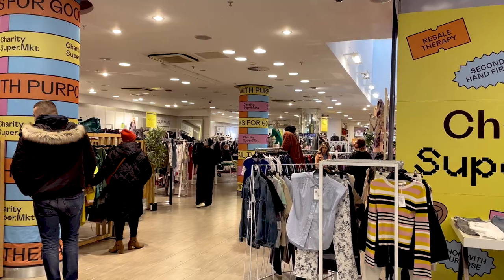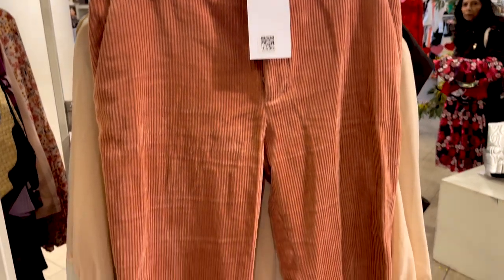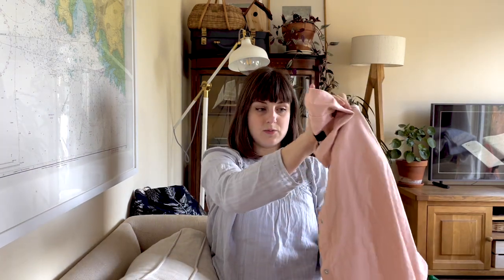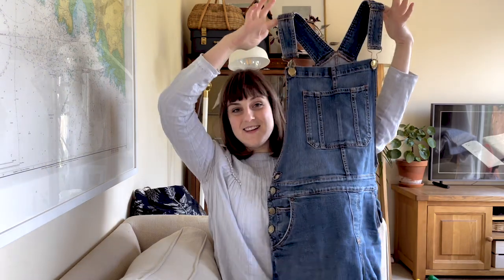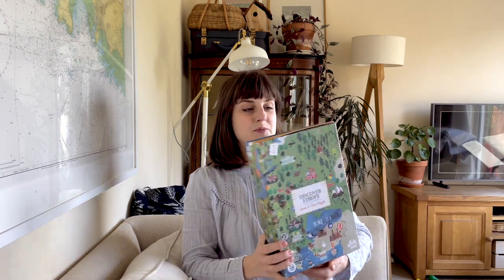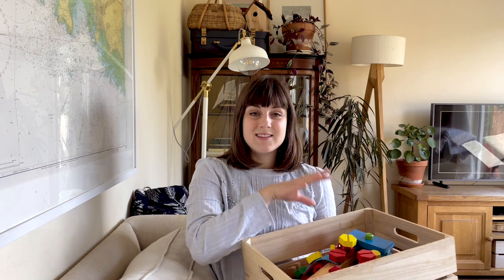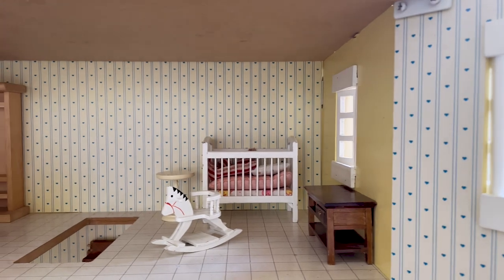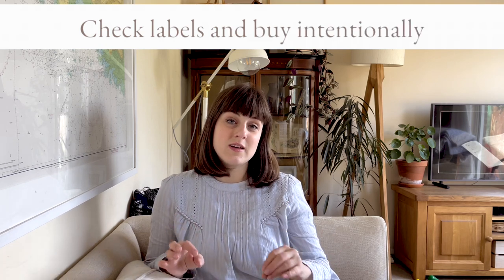Thrift with Me | UK Charity shop tips + visiting a huge charity shop department store in London!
Hi friends! Today I'm bringing you along on a huge day of thrifting and charity shop shopping. I visited a pop up charity shop department store which was incredible for finding lots of pieces in one place. I'm also sharing my best tips for charity shops, to help you find the best pieces every time!